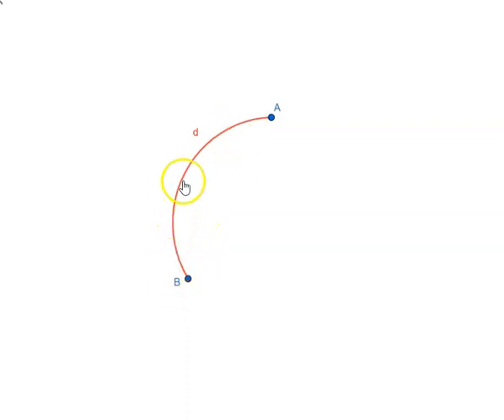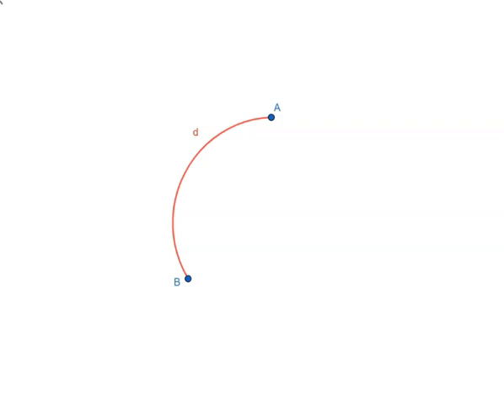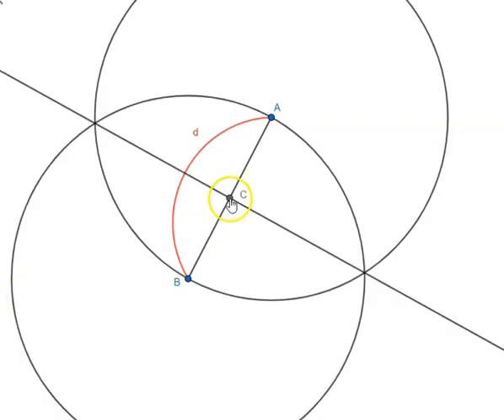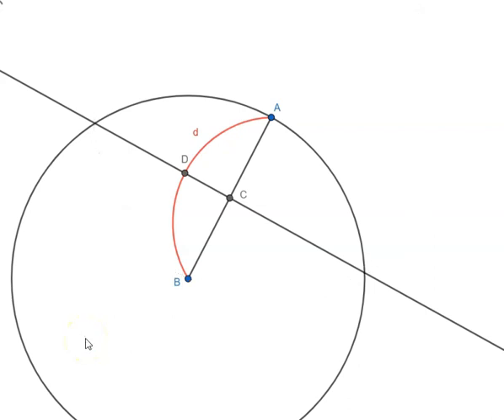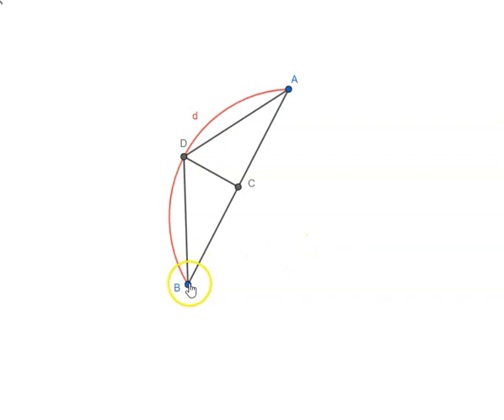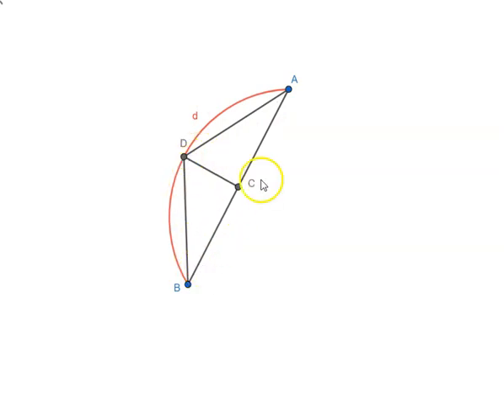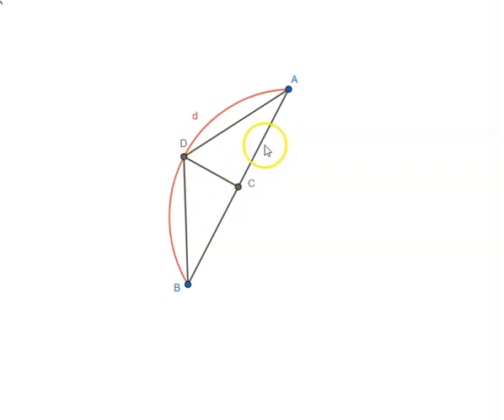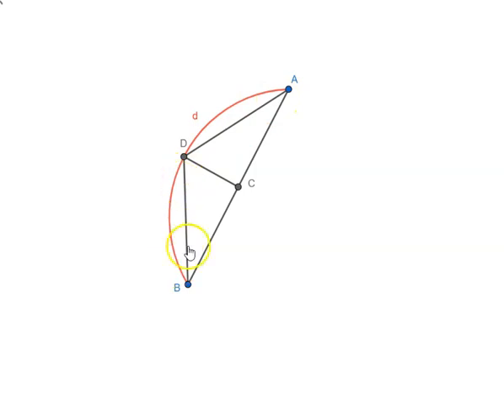Euclid's Book 3 - Proposition 30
To bisect a given circumference.